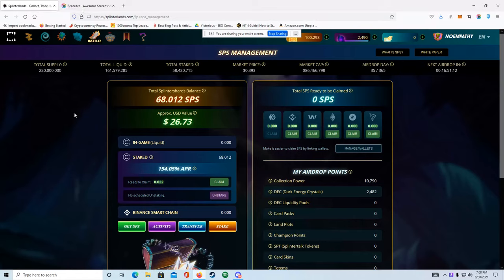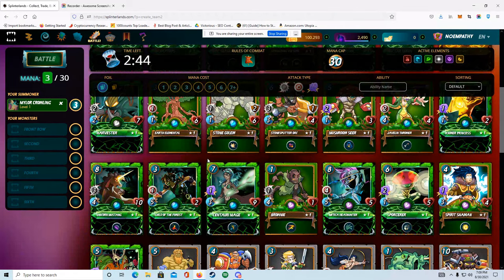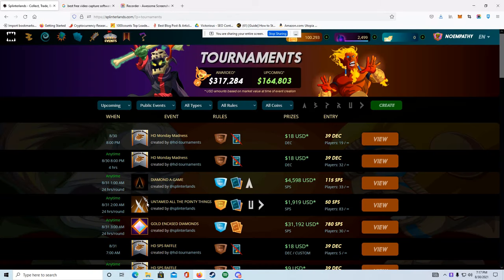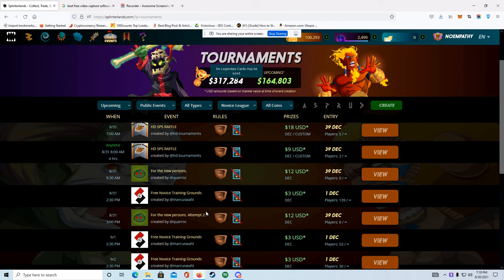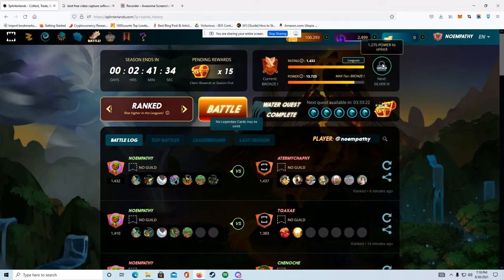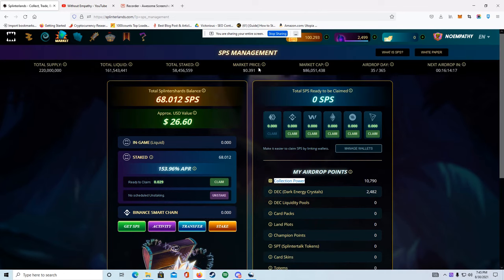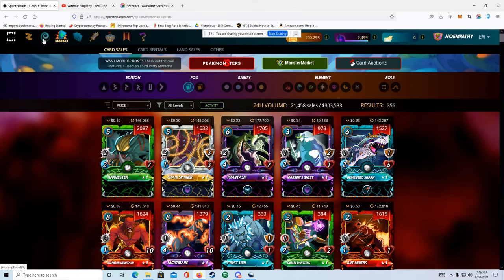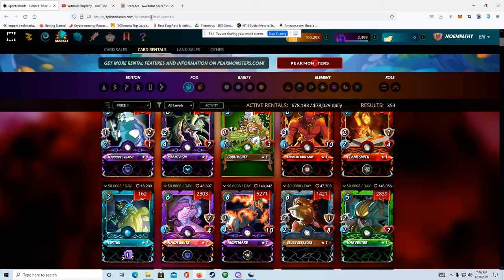Splinterlands: Make Money as a Beginner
In this video I go over the ways I have learned how to make money in the play to earn game Splinterlands as a beginner.